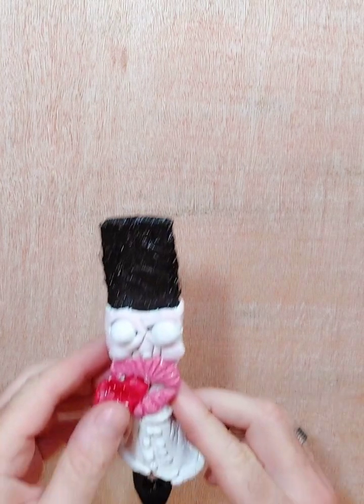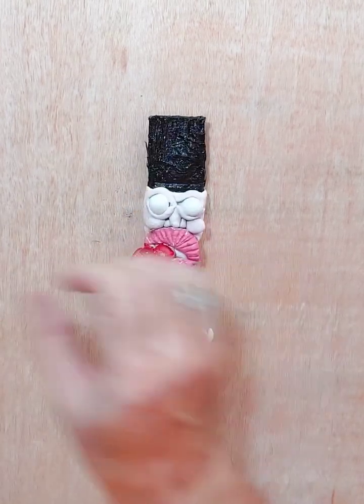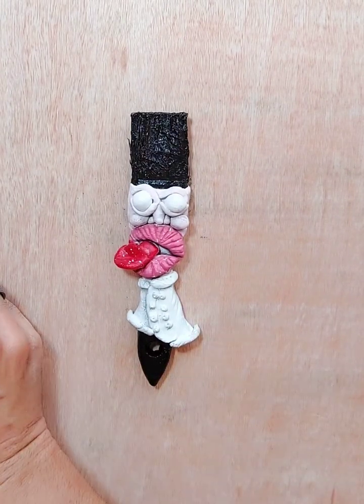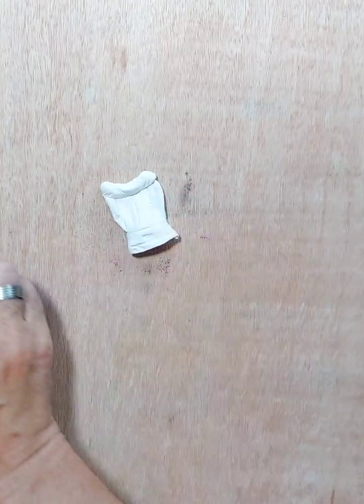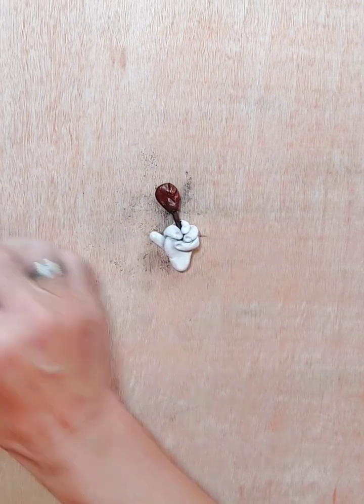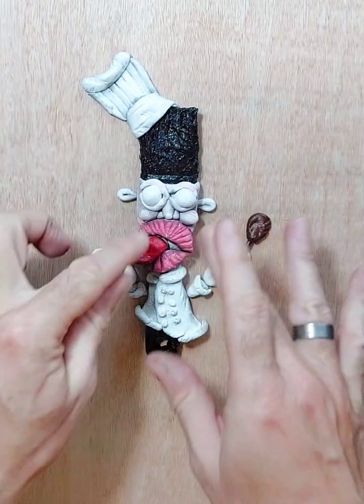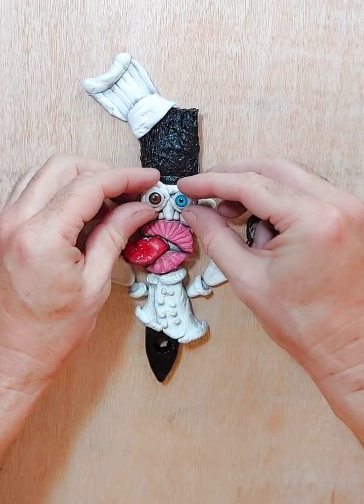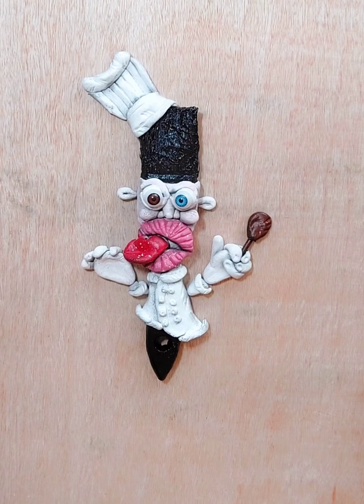HOW TO MAKE A CHEF PAINTBRUSH SHADING PART 4 OF 5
HOW TO MAKE A CHEF PAINTBRUSH SHADING 4 OF 5

4 OF 5 CHEF PAINTBRUSH